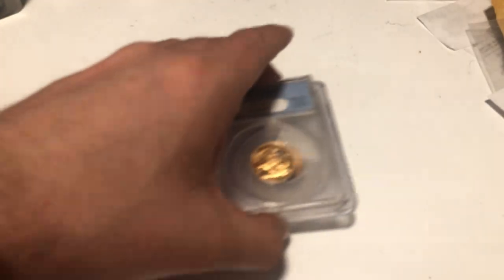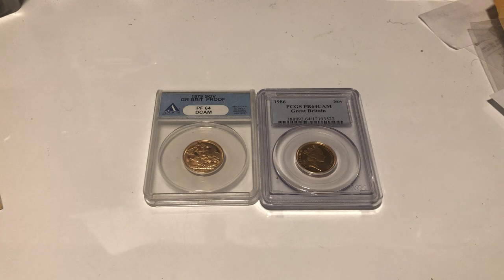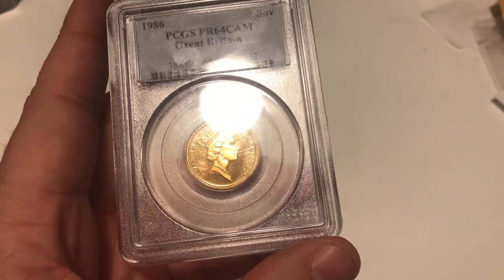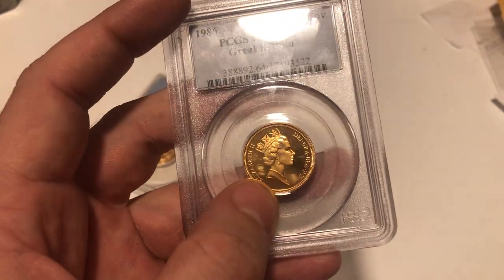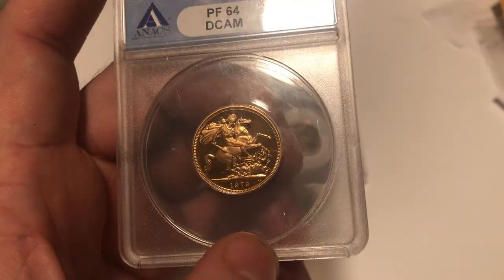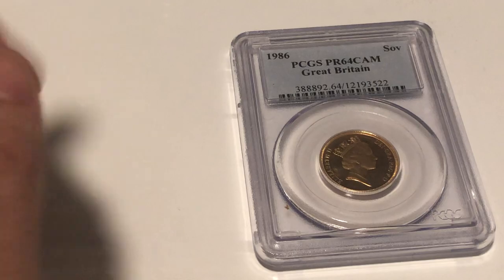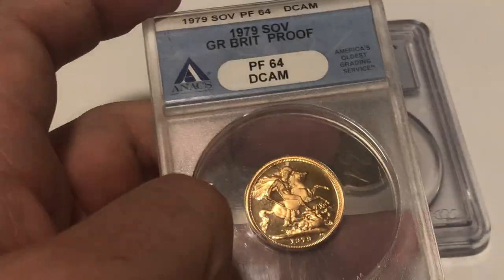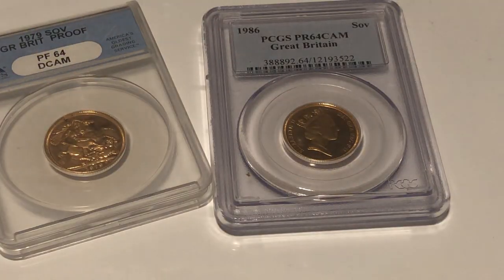Gold Coins you probably shouldn't get graded.